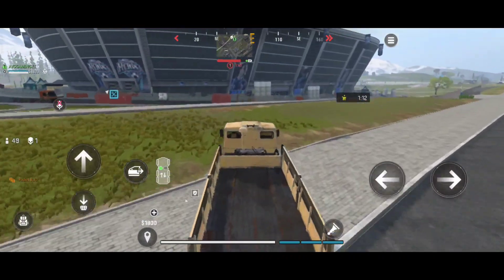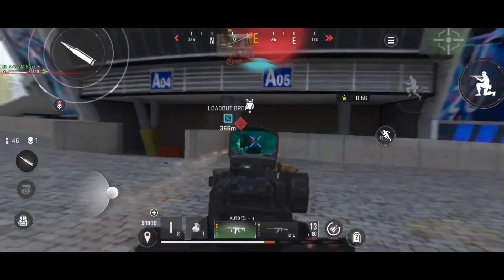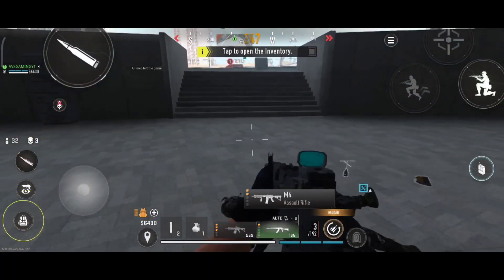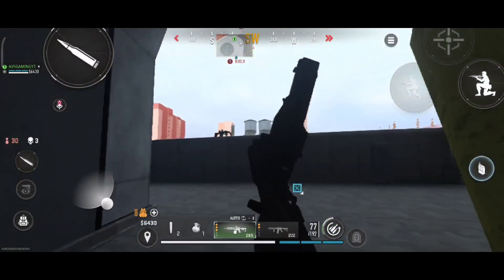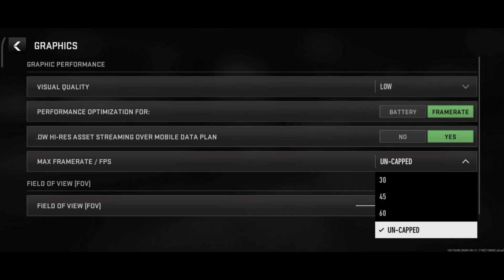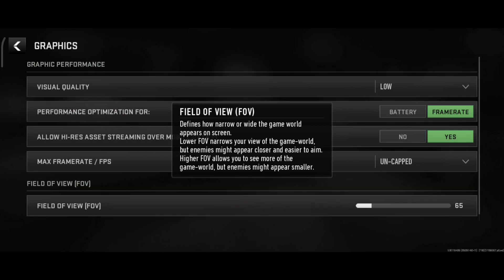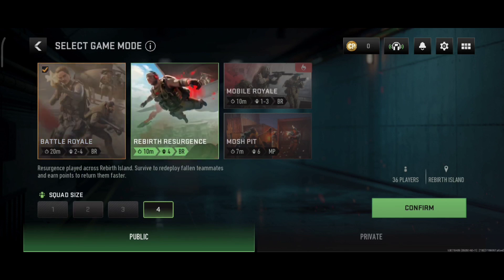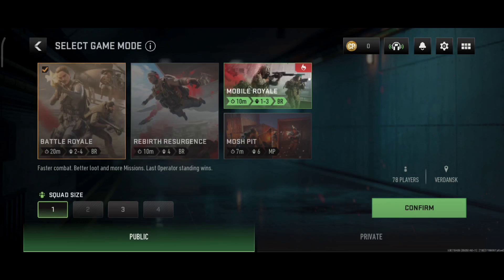WARZONE MOBILE LAG ISSUE SOLVED IN INDIA | Warzone Mobile Play In Low Devices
Experience the thrill of Call of Duty: Warzone Mobile in India without any lag issues, even on low-end devices! In this video, we'll show you the perfect settings and tips to optimize your gameplay and eliminate any lag, so you can enjoy seamless and immersive gaming experience on your mobile device.